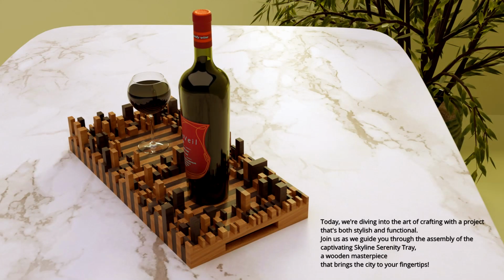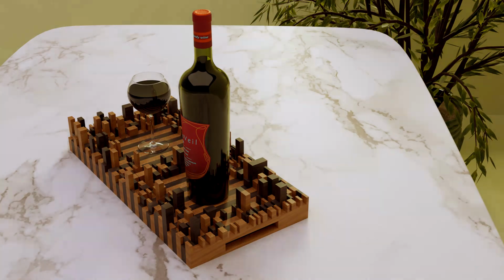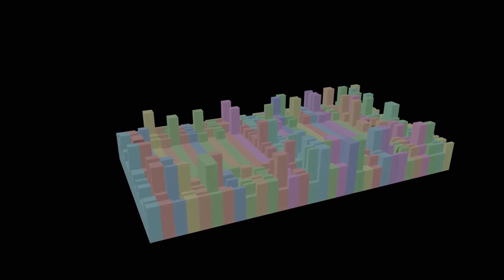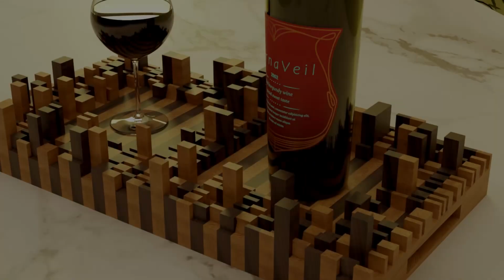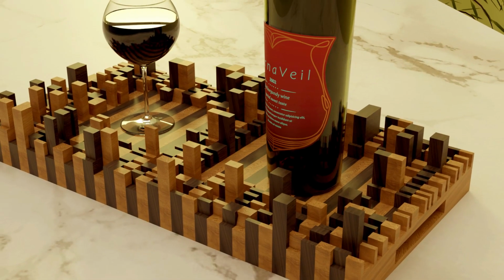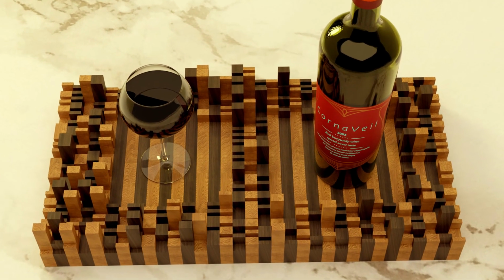Skyline Serenity Tray - DIY Wooden Serving Tray Pattern for Scroll Saw, CNC, and Laser Cutting!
🌟 Unlock your creativity with the "Skyline Serenity Tray" DIY project by Wudkwency Artistry! 🌆 This unique wooden serving tray, inspired by cityscapes from above, is a perfect blend of artistry and functionality.

✨ What's Included:
Printable PDF pattern for scroll saw enthusiasts
DXF file for CNC or laser cutting

🛠️ Create a stunning wooden masterpiece with step-by-step guidance from our detailed patterns. Whether you're a seasoned woodworker or a DIY enthusiast, this project is designed to bring the joy of crafting to every skill level.

💡 Features:
Intricate city skyline design
Versatile pattern for scroll saw, CNC, or laser cutting
Suitable for woodworking hobbyists and professionals alike

📈 Cost-effective:
For just $1, you'll have access to the full project, making it an affordable and enjoyable addition to your crafting repertoire.

🎥 Join us on Wudkwency Artistry, where we guide you through the process on our YouTube channel.

🔍 Perfect for:
Home décor enthusiasts
Gift-givers
Woodworking hobbyists
Scroll saw, CNC, and laser cutting enthusiasts

🚀 Elevate your crafting experience with the "Skyline Serenity Tray" project - a perfect blend of art and functionality. Download the pattern today and let your creativity soar! ✨